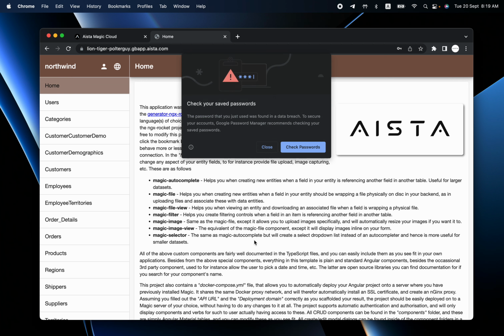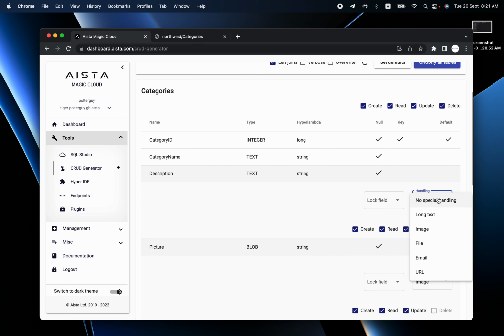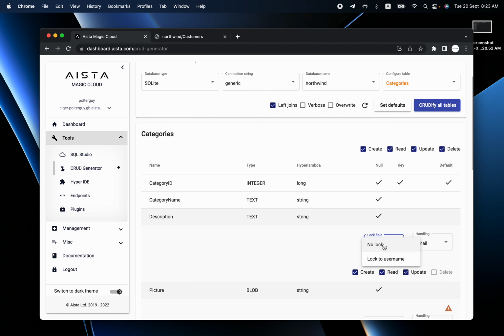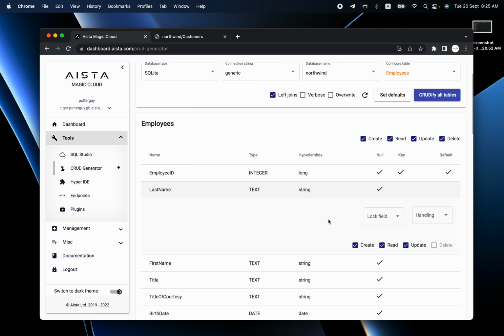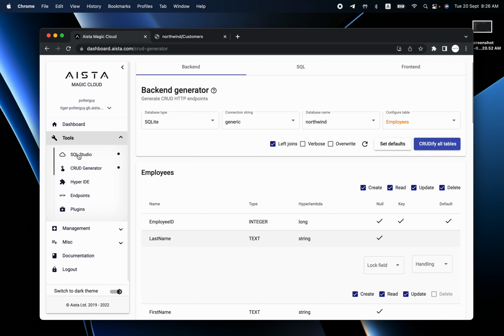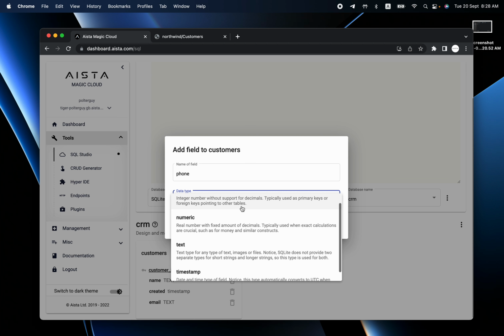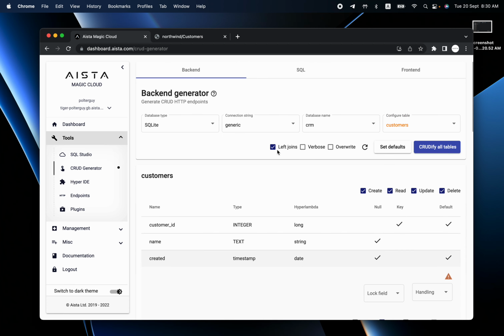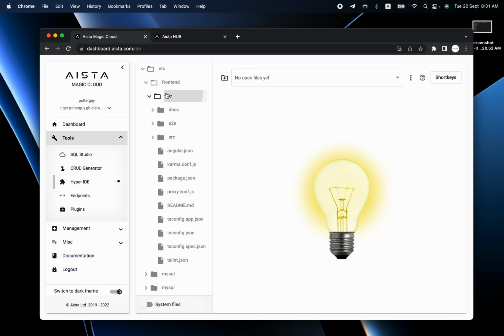A deep dive into SQL Studio and the CRUD Generator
This video shows you how the CRUD Generator works, and what its relationship to SQL Studio is, and how Aista Magic can do what it does. It also teaches you to create a new SQL database, configure the CRUD Generator, to create the Angular frontend you want to produce.